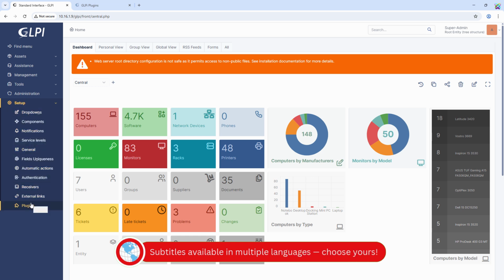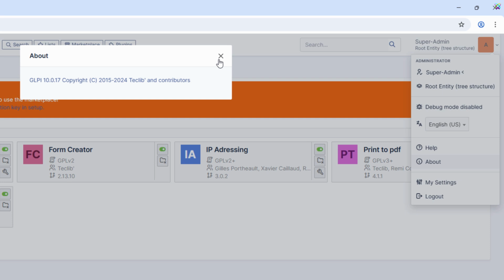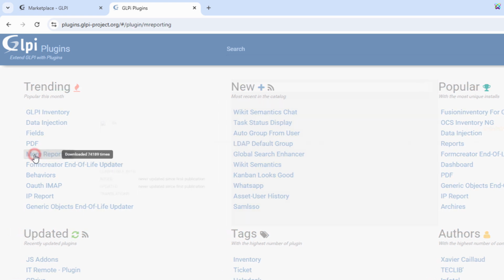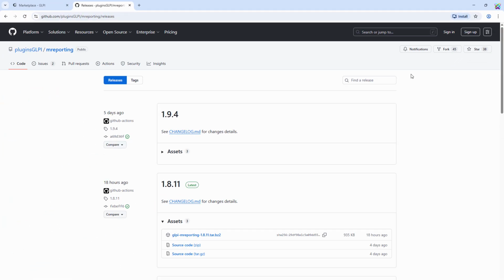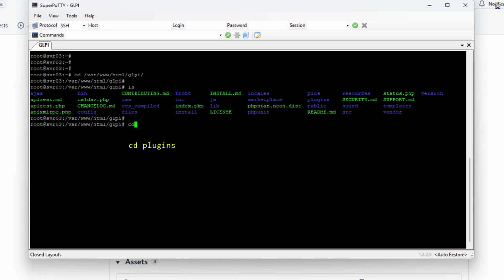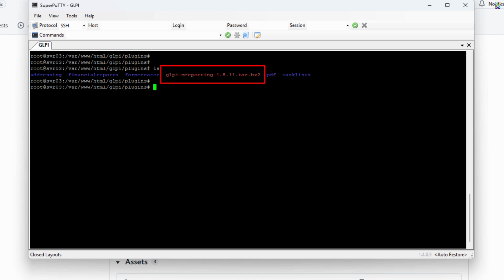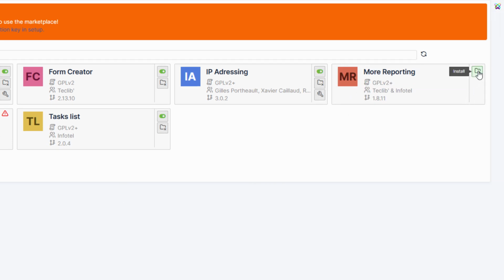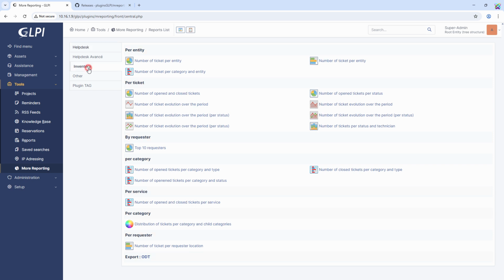How to Install Plugins in GLPI – Step-by-Step Tutorial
📌 GLPI tutorials

When deploying GLPI for an IT Helpdesk system, installing plugins is almost essential if you want to extend the system’s functionality.
Depending on real-world requirements such as automatic ticket assignment, request approval, reporting, or performance monitoring, each plugin is designed to solve a specific problem.

However, many users encounter issues when installing plugins due to version incompatibility, incorrect installation steps, or placing plugins in the wrong directory.
In this video, I will guide you through the complete and correct process of installing plugins in GLPI, including checking the GLPI version, downloading plugins from the official source, installing, activating, and verifying that the plugin is ready to use.

This video is suitable for beginners working with GLPI as well as IT administrators deploying GLPI in enterprise environments.